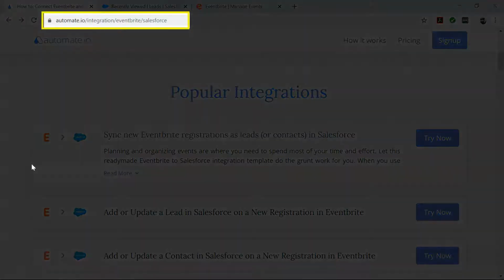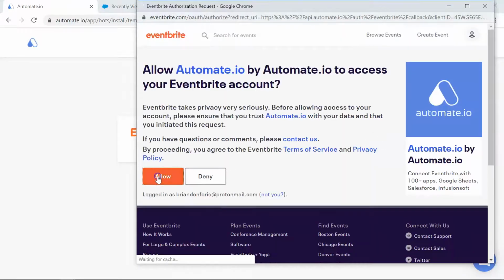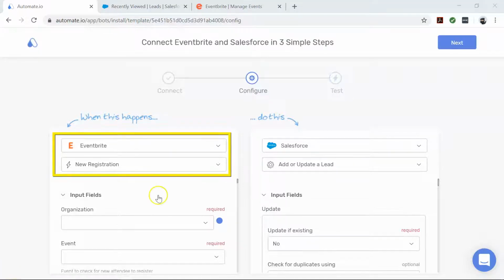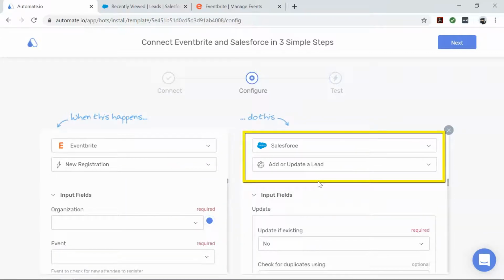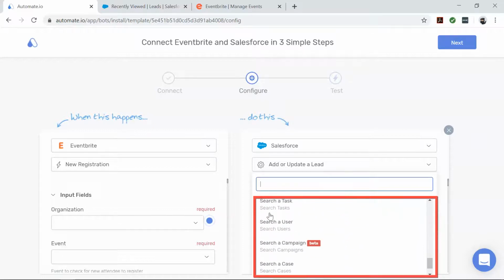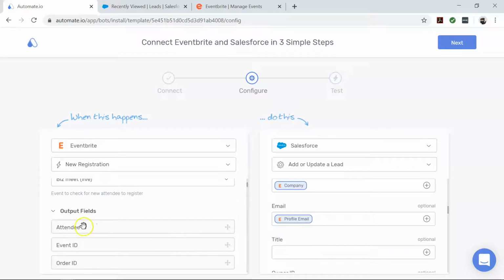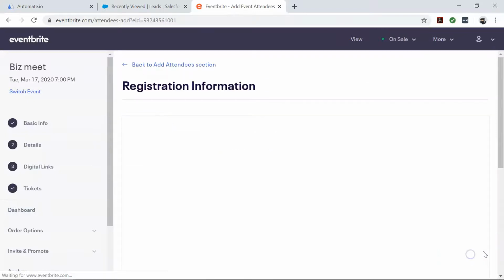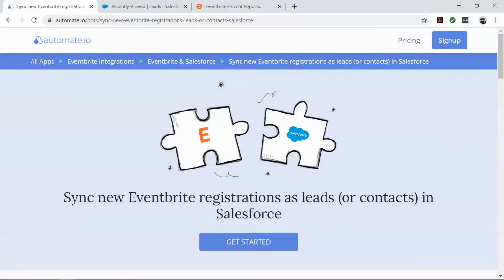Eventbrite to Salesforce Integration 📝 Sync new registrations to Salesforce as leads or contacts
Use this template -

Don’t have an Automate.io account?
Planning and organizing events take up a lot of your time and effort. But what about all that other grunt work like managing registrations? Automate.io can do that for you.

It is a simple tool that connects your favorite web apps and automates your tedious manual work so you can spend your time working on things that matter to you.

You will see the ‘Add Accounts’ screen. Here you will connect your Salesforce & Eventbrite accounts to Automate.io. Now, let’s enter our account credentials. We always keep your data secure with bank-level encryption. Alright! Our apps are connected. Now, let’s build this automation, also called a Bot.

First, let’s focus on Eventbrite. It is our trigger app, which starts our Bot. This Bot triggers every time there is a new registration in your Eventbrite account. By the way, Eventbrite has a lot more triggers that can come in handy for other use cases.

Now, let’s move to Salesforce. It’s the action app that performs our desired action. In this case, we want to create a lead on Salesforce for every new Eventbrite registration. However, you can modify this Bot and save each new Eventbrite registration as a contact instead, on Salesforce. And just like Eventbrite, there are a bunch of other actions in Salesforce that can come in handy for other use cases.

This template also comes with standard fields that are already mapped for you. But you can override it and make any changes you want. You can map more details to Salesforce by taking the help of these additional fields.

We’ve now set up our bot. Click Done. And, test it out. Now, come back to your Automate.io dashboard. Alright, it looks good. Let’s check our Salesforce. There you go! Your bot will now run in the background and do all the work for you. You don’t have to do it manually anymore.